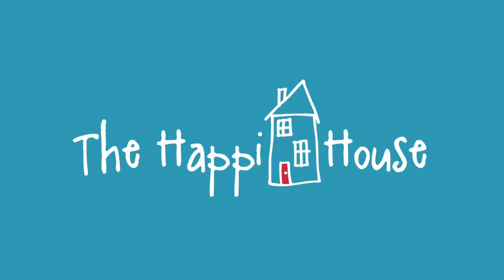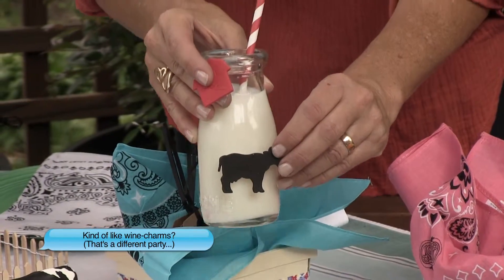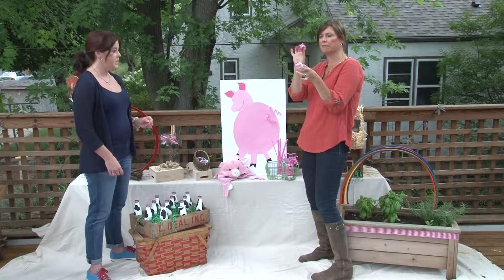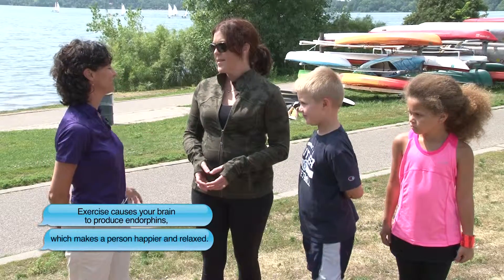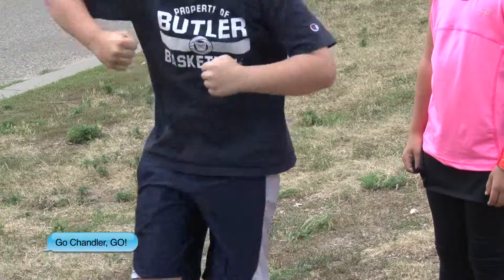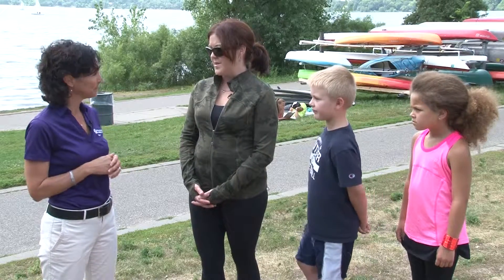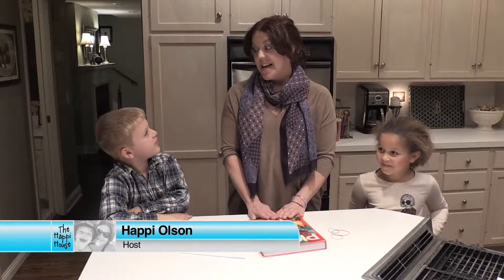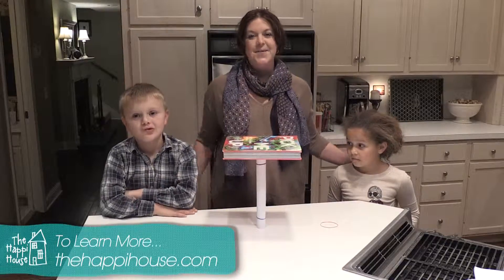Episode 15 - Redux Rerun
Hosting a kids Farm Themed party, Expert Tips for Famliy Excercise, Tips for starting your own business & Science Time - Balancing Act